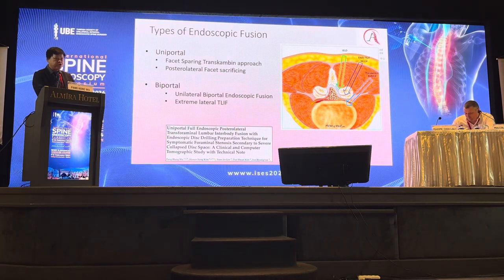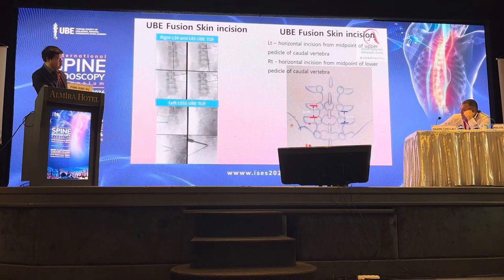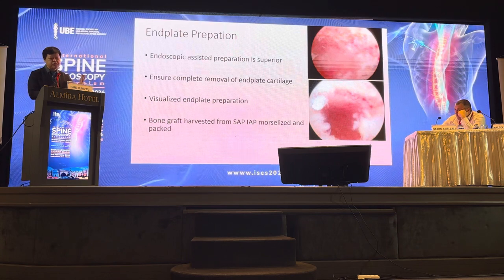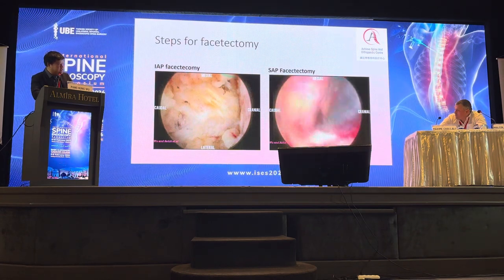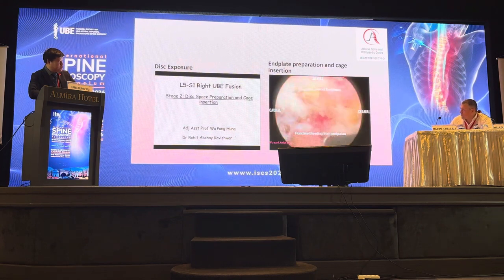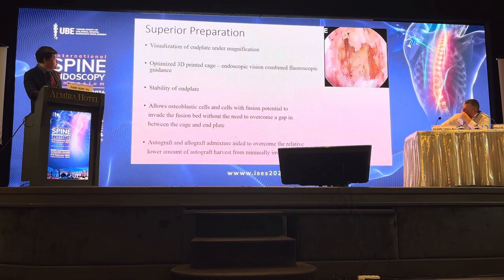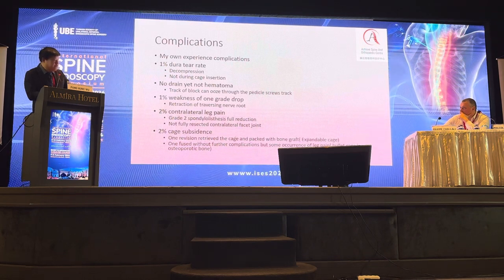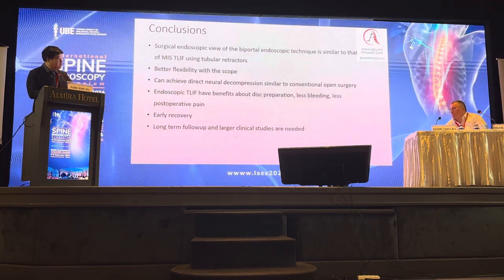Endoscopic fusion talk in Turkey , Bursa. International Society Of Endoscopic Spine Surgery